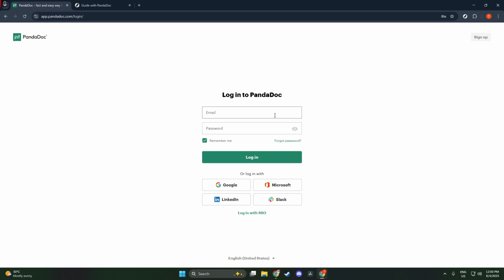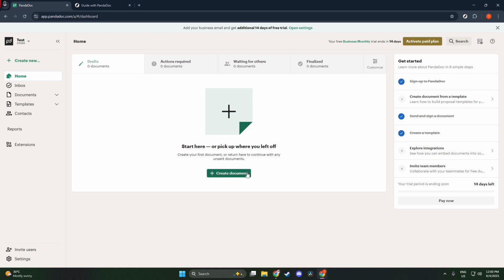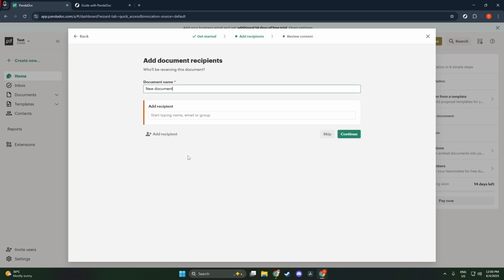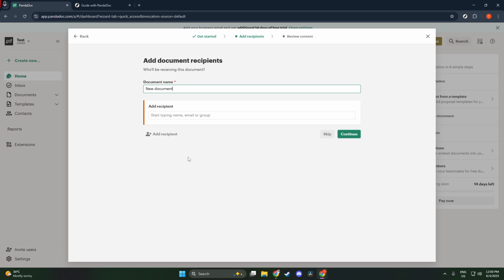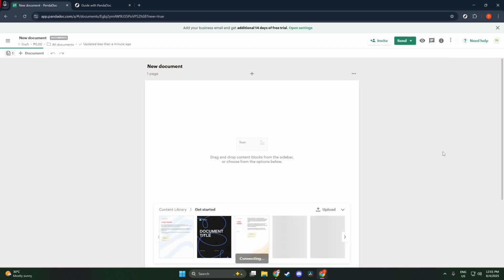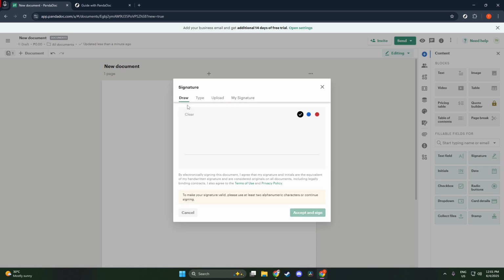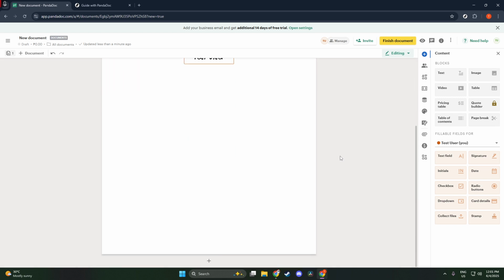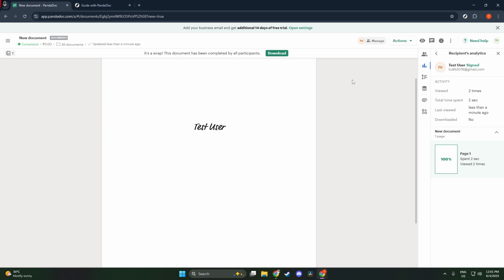How to Add Signature in Pandadoc [2026 Full Guide]